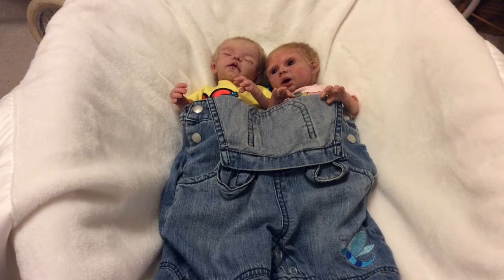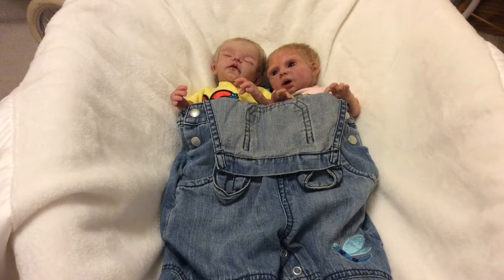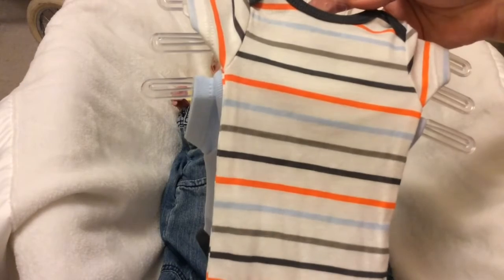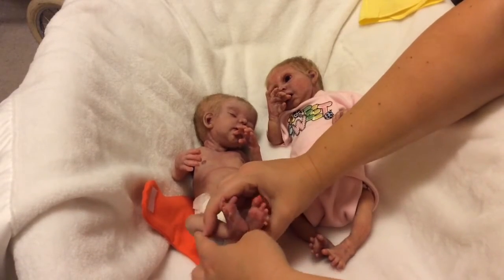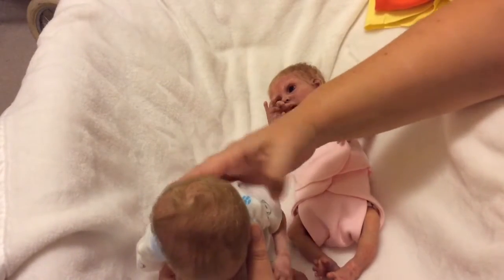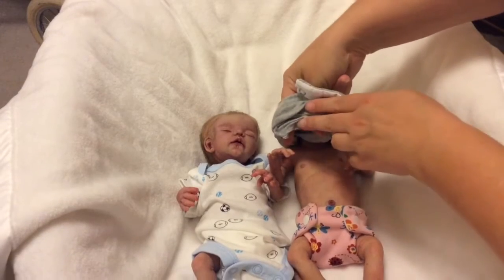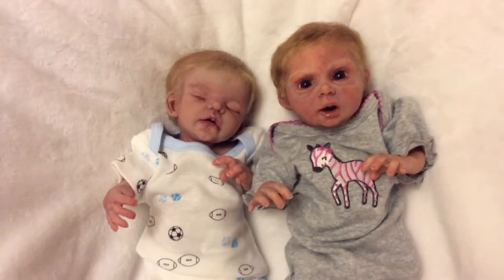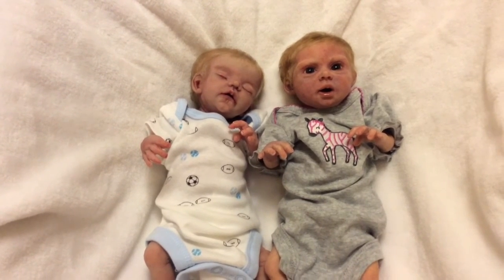Micro-preemies in Jeans !?!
Milo & Mia are in jeans for theme Thursday 😱